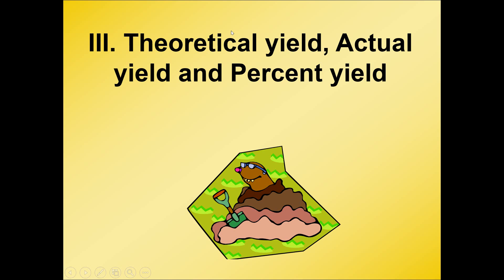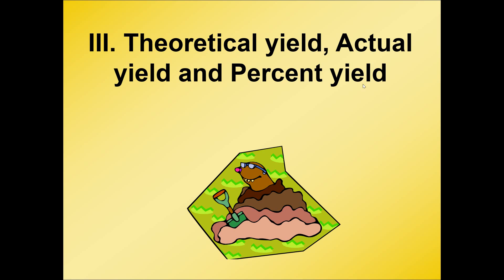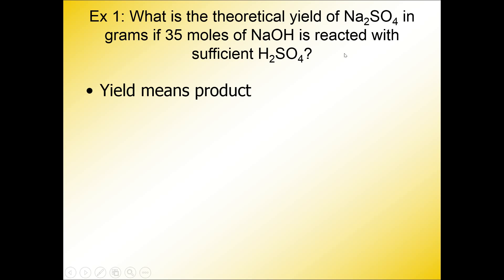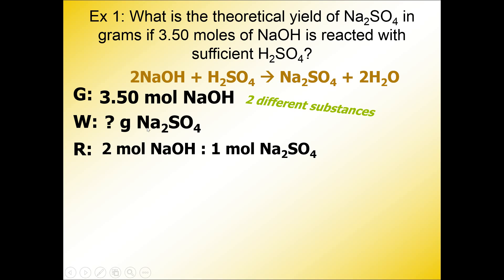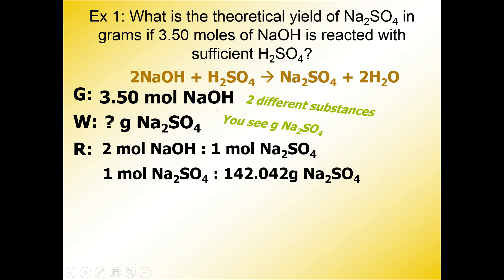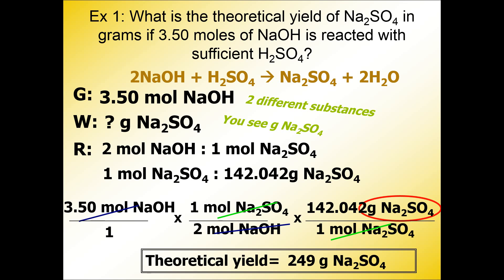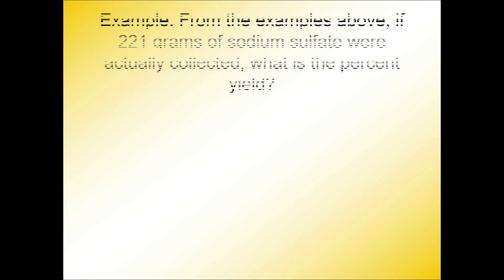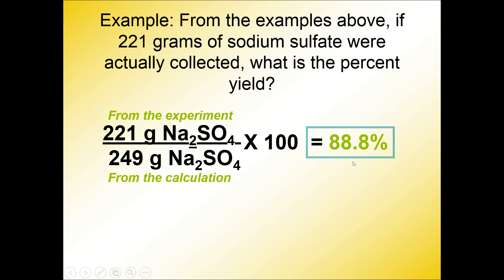Theoretical Yield, Actual Yield, and Percent Yield Description + Example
Ex 1: What is the theoretical yield of Na2SO4 in grams if 35 moles of NaOH is reacted with sufficient H2SO4? From the examples above, if 221 grams of sodium sulfate were actually collected, what is the percent yield?